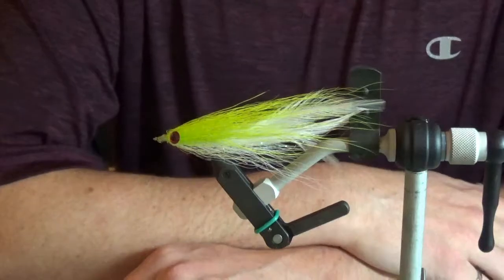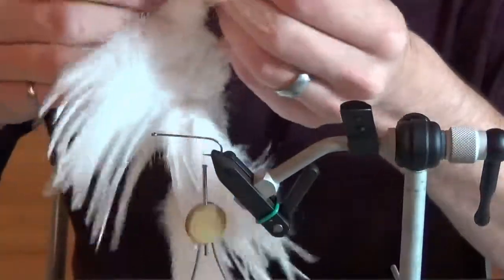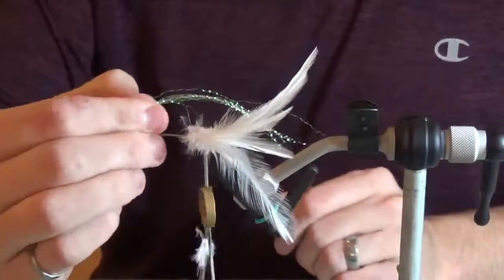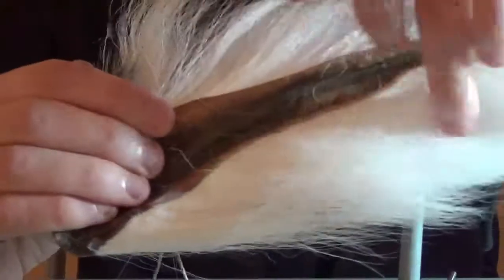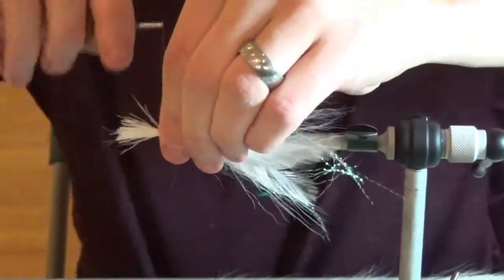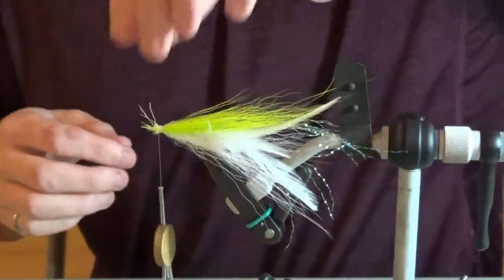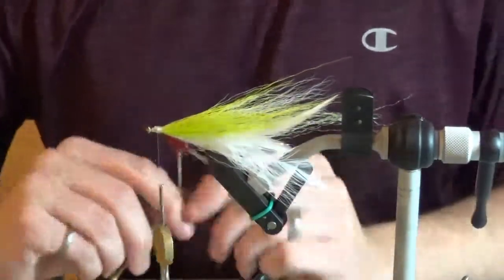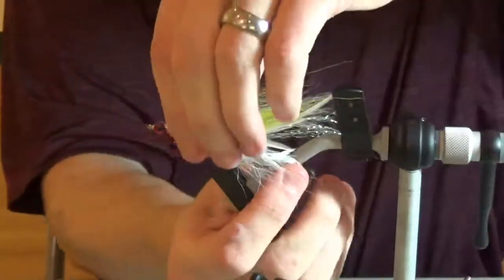Skylar Robertson Deceiver